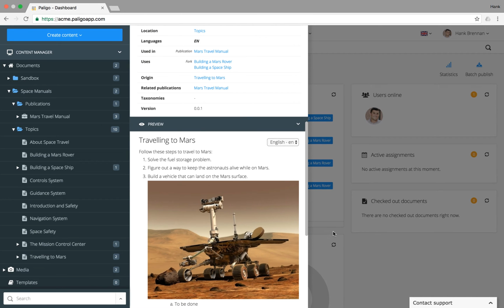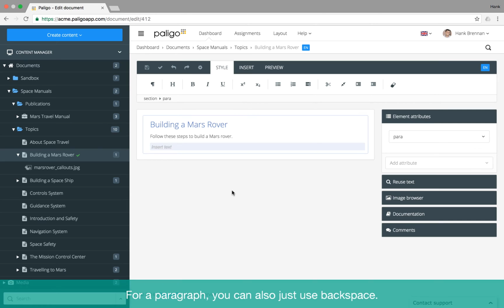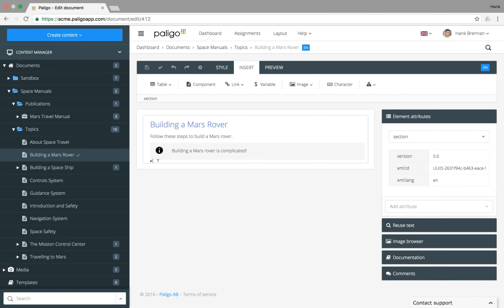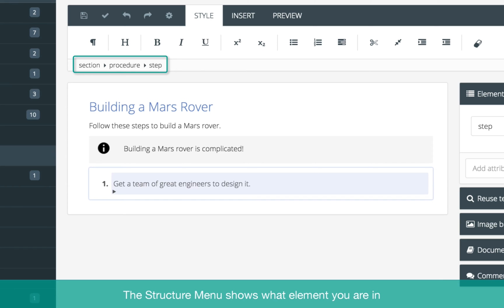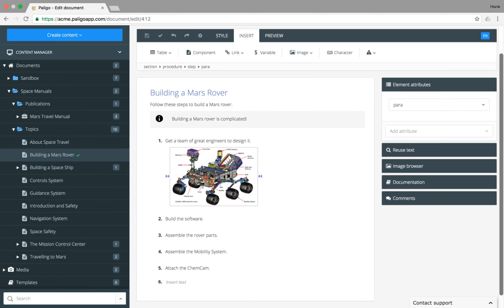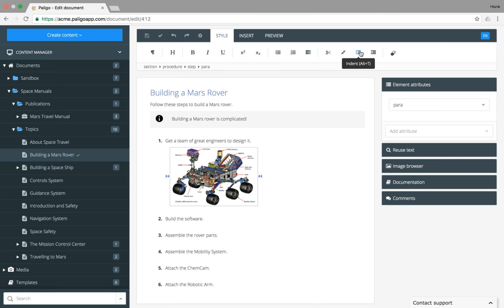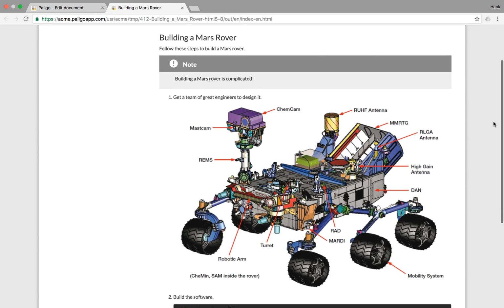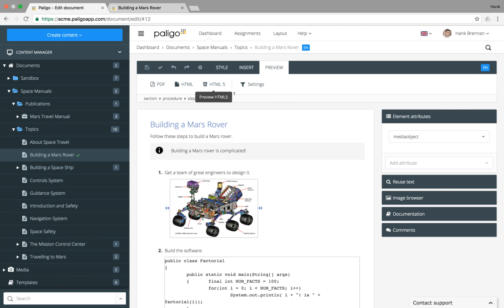Editing Topics in Paligo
Learn the very basics of how to use the editor in Paligo to easily create structured XML content for topic-based authoring.